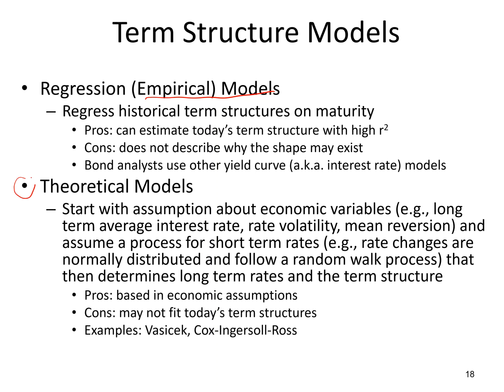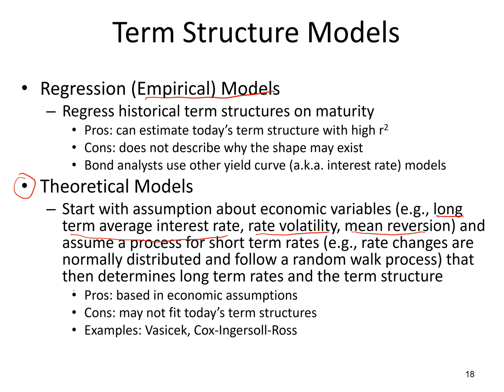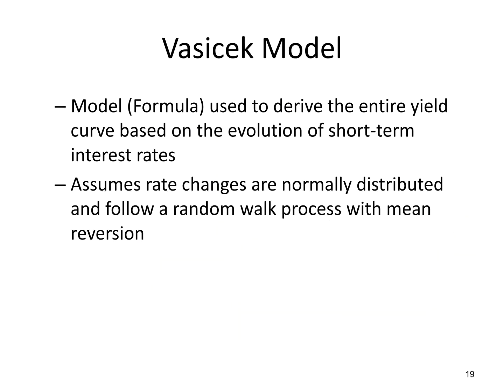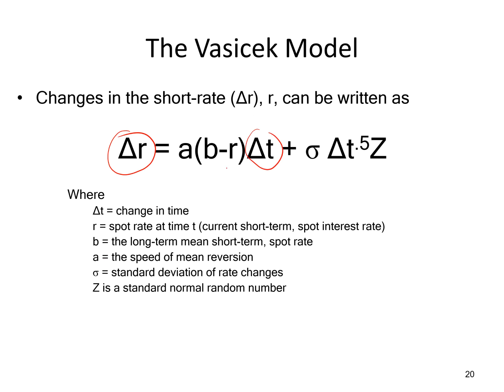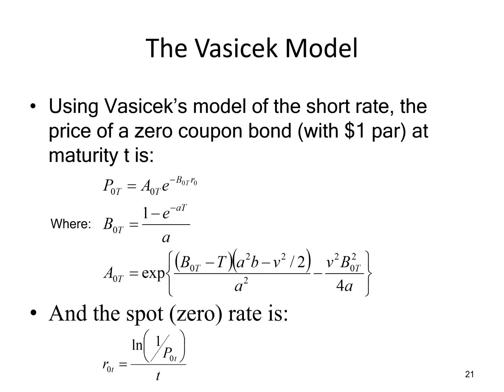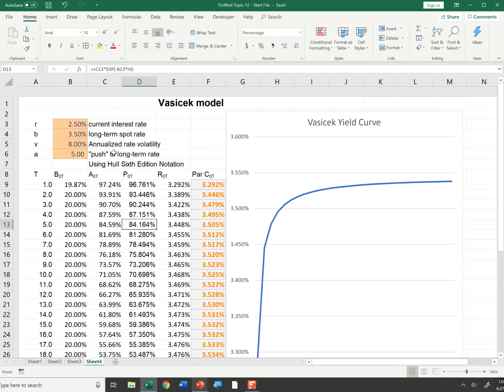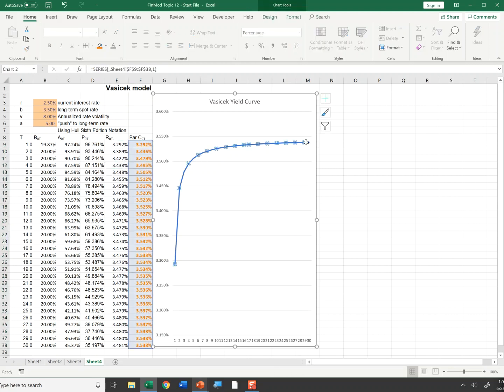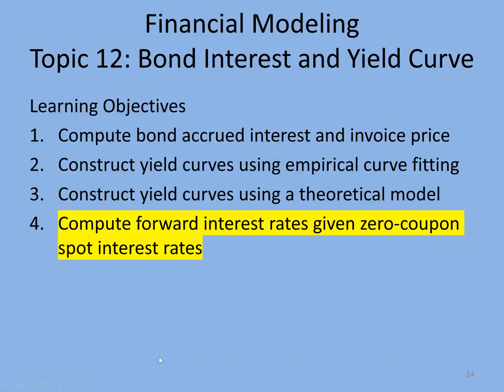AdvFinMod Topic 12 Section 3 Theoretical Yield Curve Models